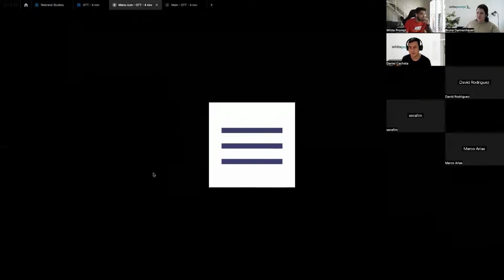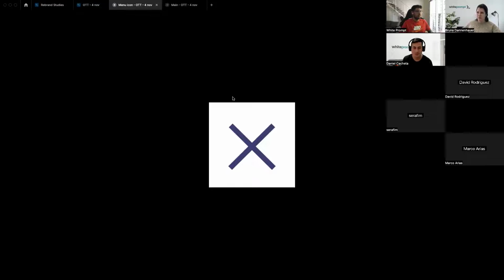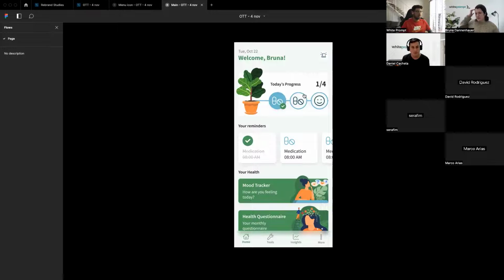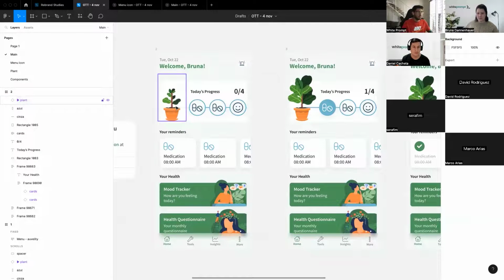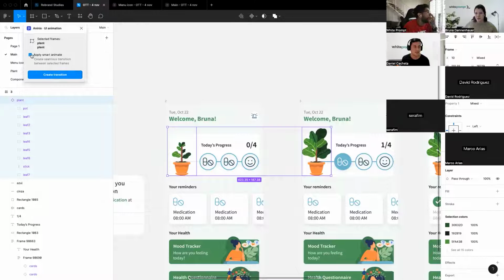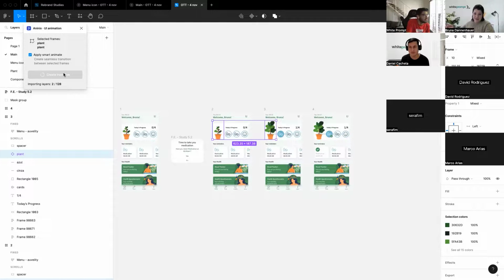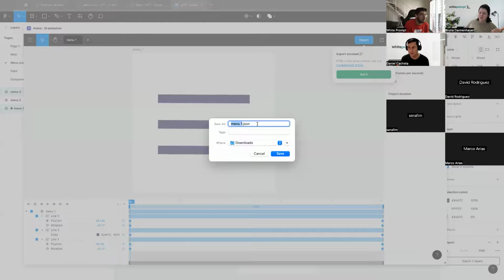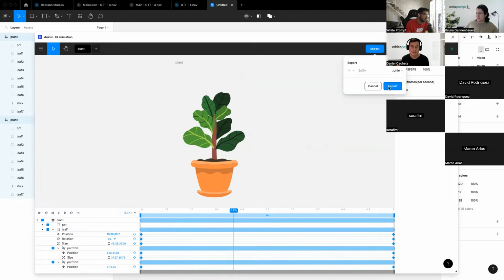UI Prototypes in Figma - Online Tech Talk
Bruna shows us how UI Prototypes work on Figma